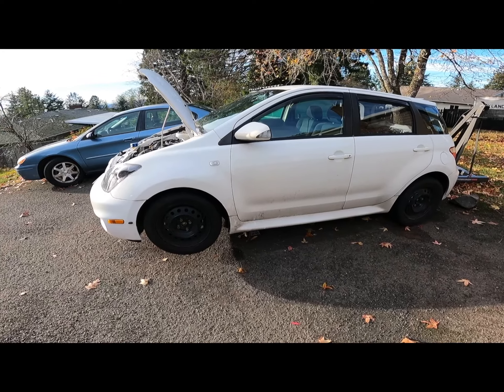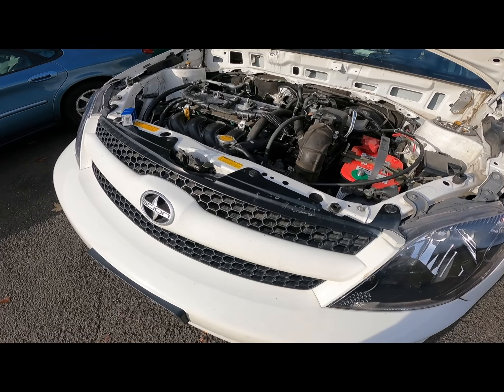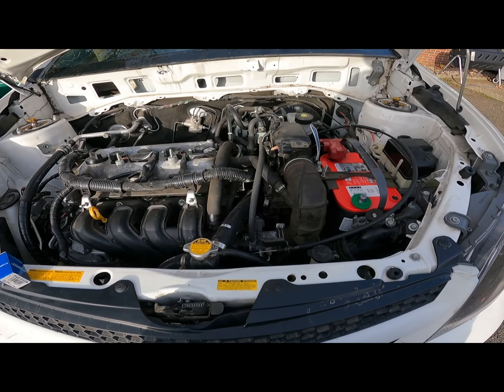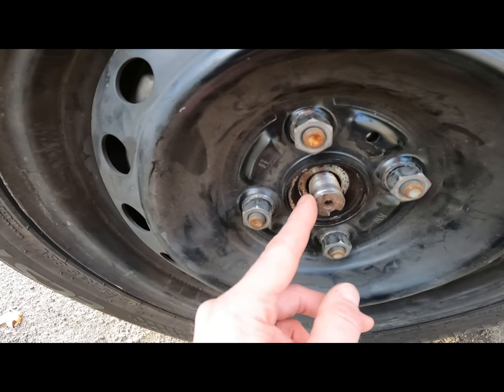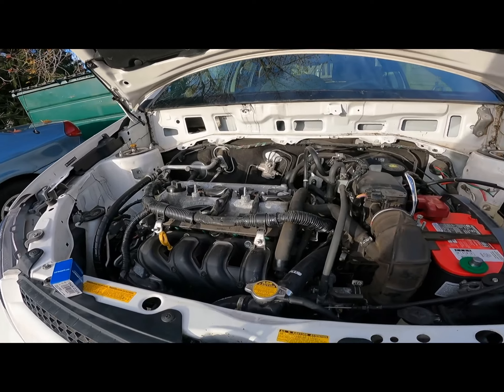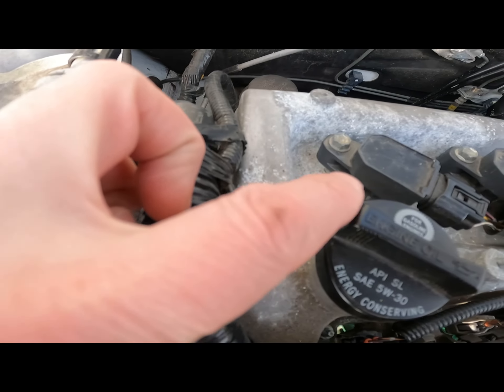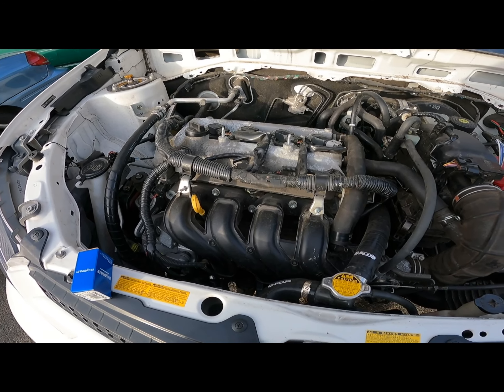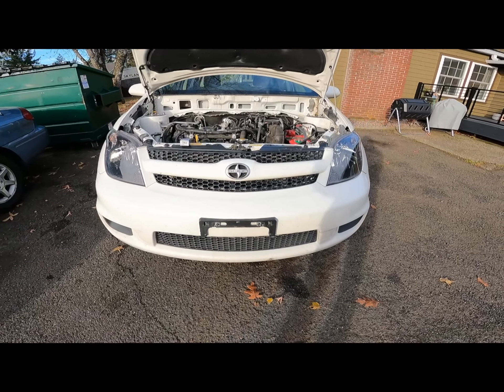Progress Update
Just a quick progress update on the 2006 Scion xA.